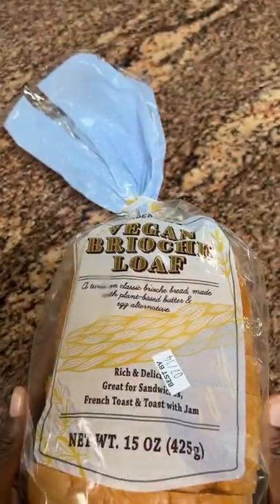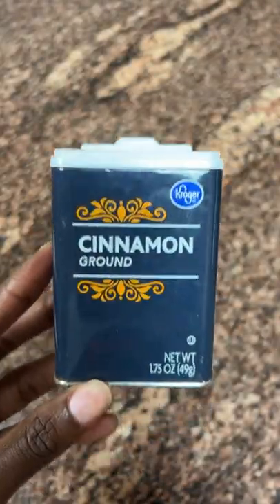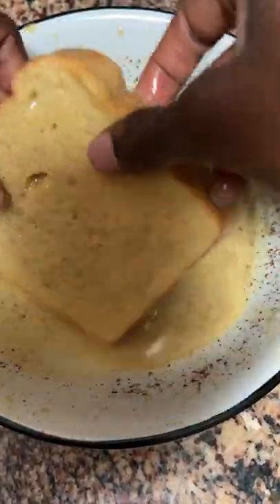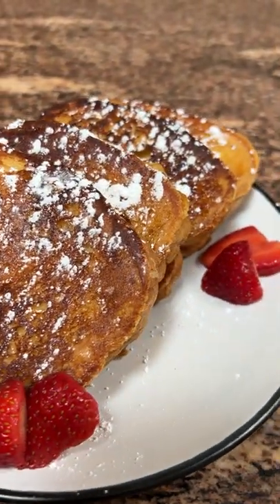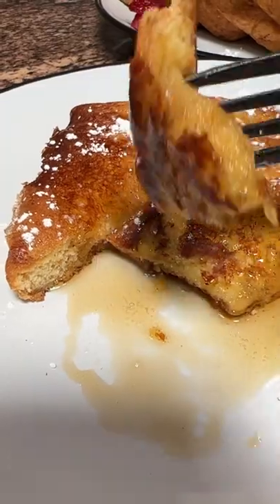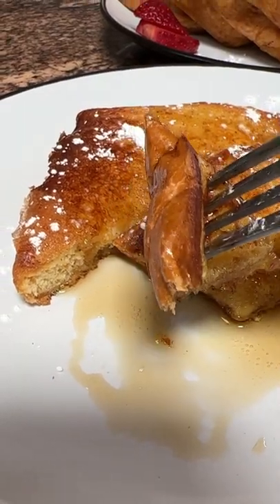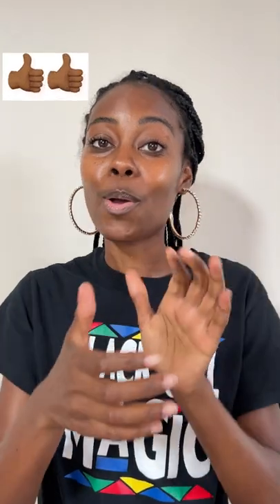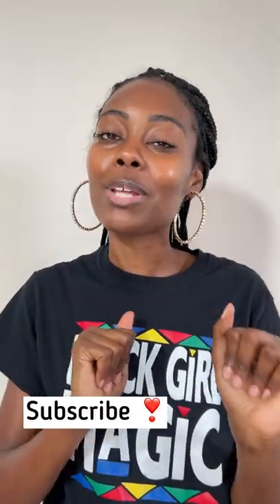WATCH BEFORE YOU BUY! Trader Joe's Vegan Brioche Bread Review & French Toast tutorial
In this video, I review the new Trader Joe's vegan brioche bread. I use this bread to make my vegan french toast to see if it can handle all the just egg dredge if the flavor marries well with the flavors of the french toast and more.

Follow on Instagram @CottonCreationsIG